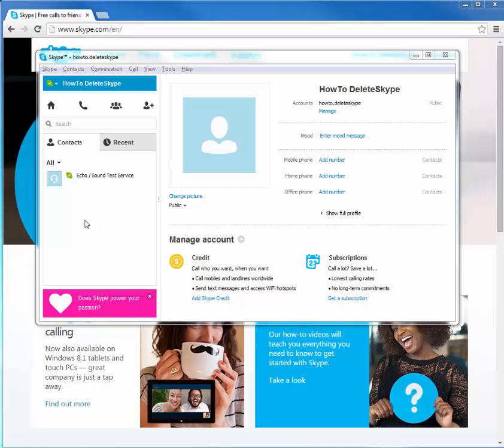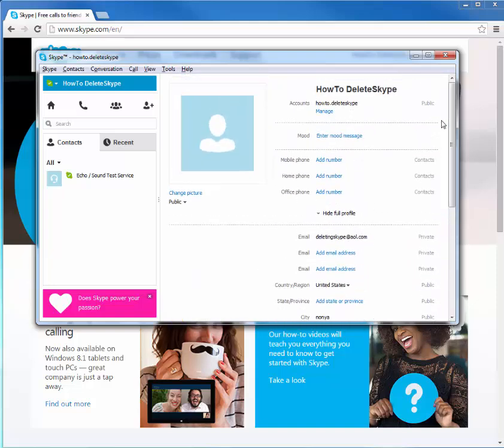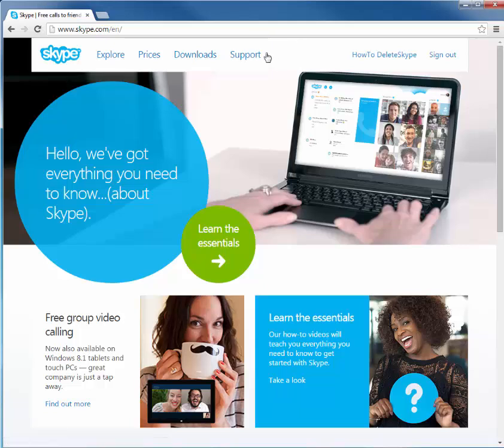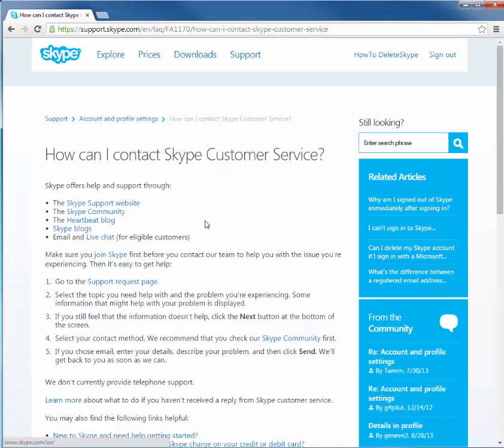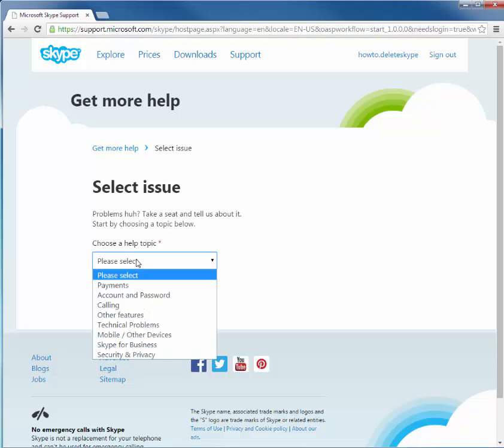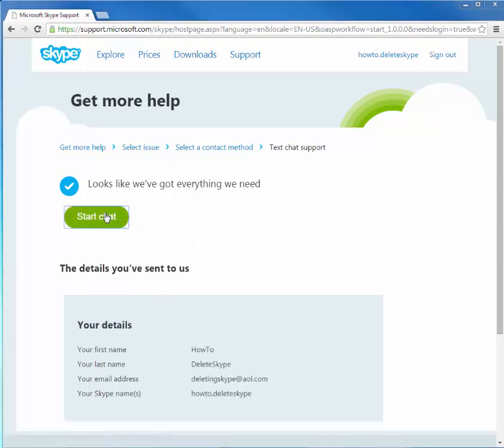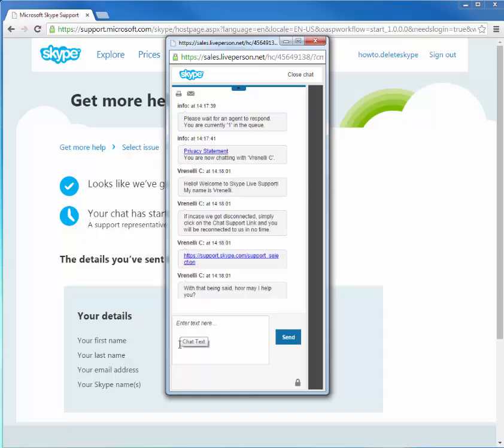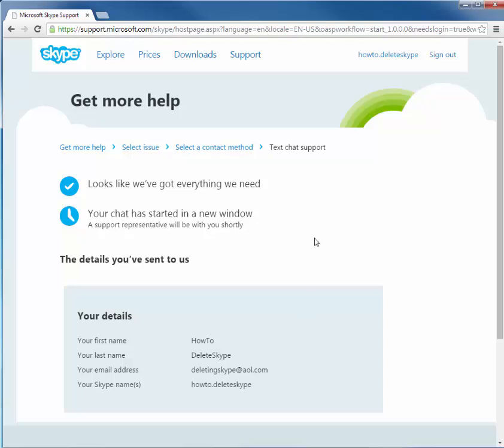How to Permanently Delete your Skype Account 2017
Hope this helped you guys out if you were struggling finding out how to get rid of skype!